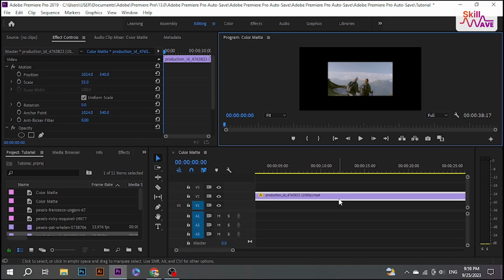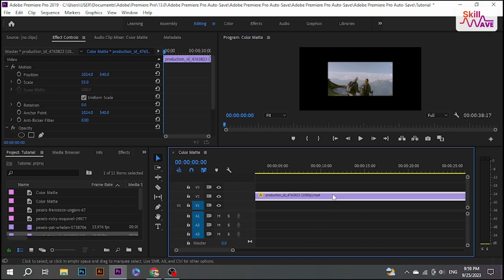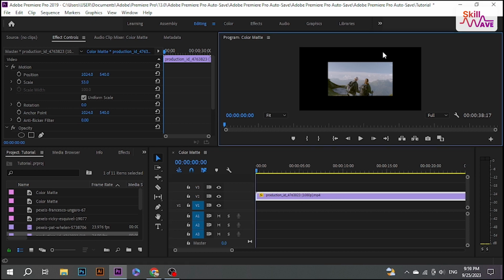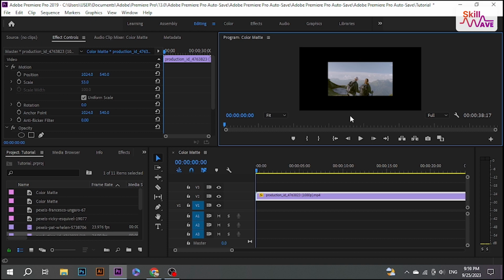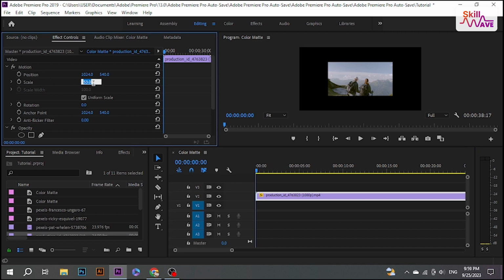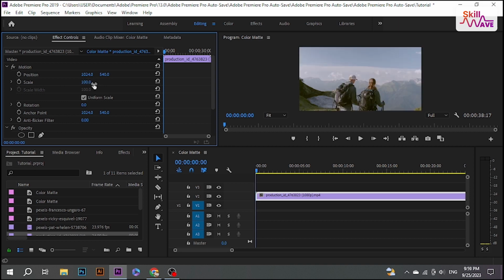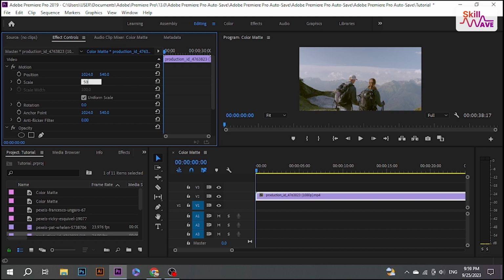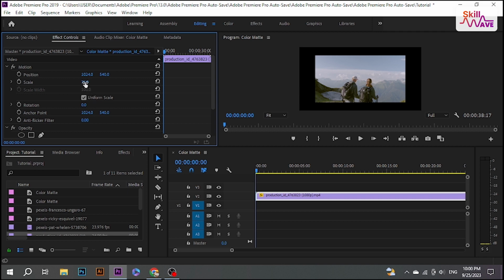How to Resize Video in Adobe Premiere Pro 2024 (Simple Steps)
Master the art of video resizing in Adobe Premiere Pro! 🎥✨ In this tutorial, we'll guide you step-by-step through the process How to Resize Video in Adobe Premiere Pro. Whether you're working on YouTube videos, social media content, or professional projects, resizing your videos has never been this easy. 💻🚀

Step 1: Open your Adobe Premiere Pro project.
Step 2: Import your video clip into the timeline.
Step 3: Select the video clip on the timeline.
Step 4: Go to the Effects Control panel.
Step 5: Locate the 'Motion' settings.
Step 6: Adjust the 'Scale' and 'Position' parameters to resize and reposition your video.
Step 7: Preview your resized video.
Step 8: Export your project with the resized video.

📖 Chapters of How to Resize Video in Adobe Premiere Pro
00:00: Introduction: Welcome back to Skill Web and Topic Overview
00:05: Selecting the Video Clip to Resize on the Timeline
00:10: Identifying the Need to Resize the Video Clip
00:21: Navigating to Effect Controls Panel for Video Resizing
00:29: Locating and Adjusting the Scale Property to Resize the Video
00:37: Demonstrating Resizing: Setting Scale to 50%
00:47: Ensuring Maintained Aspect Ratio: Checking Uniform Scale Box
00:56: Summary: Recap of Resizing Process and Aspect Ratio Maintenance
01:01: Call to Action: Like, Subscribe, and Stay Updated for More Videos
01:06: Sponsorship Announcement: Xirosoft  Services Introduction
01:11: Sponsorship Details: Xirosoft  Graphic Design, UI/UX Design, Digital Marketing, and Web Development Services
01:16: Sponsorship Call to Action: Visit the Description for More Information
01:29: End Screen and Thank You Message